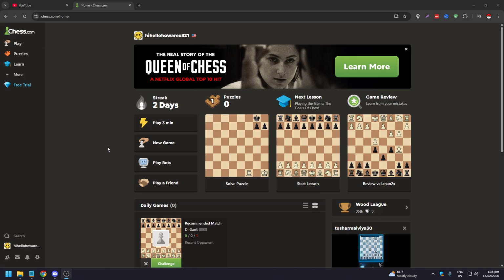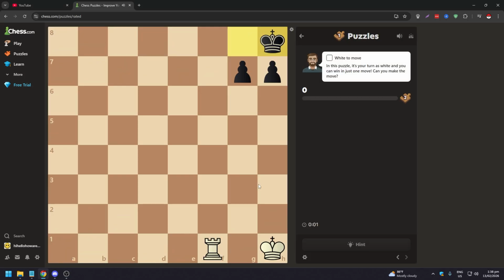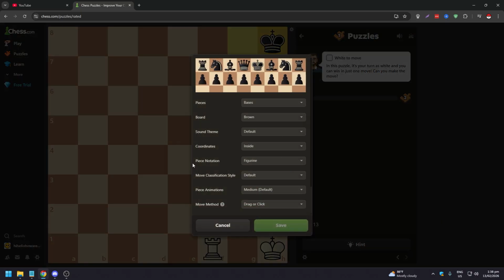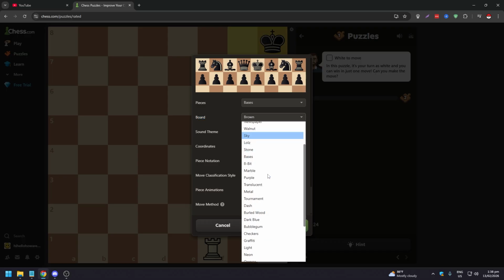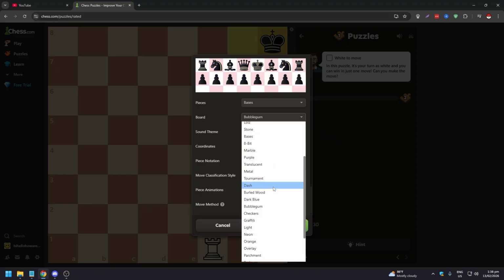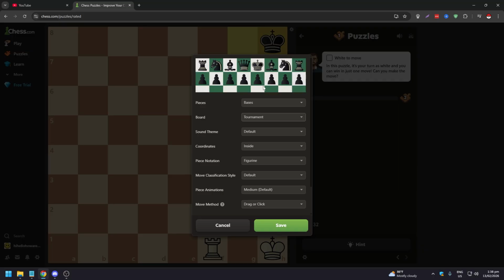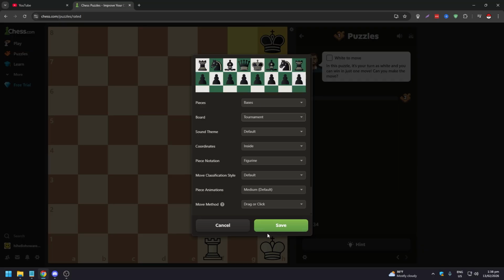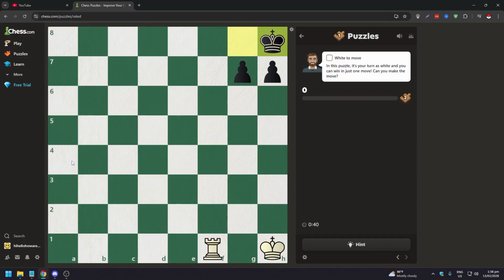How To Change Board Theme on Chess.com in 2026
How To Customize Board Colors on Chess.com

Changing the board color on Chess.com allows players to customize their playing experience and improve visual comfort during matches. Chess.com offers multiple board themes, color schemes, and design options that can be adjusted from the settings menu. Whether you prefer classic green boards, wooden textures, or high-contrast modern styles, personalizing the board can enhance focus and reduce eye strain. This overview explains how board customization works on Chess.com and how to adjust visual preferences for a better gameplay experience.